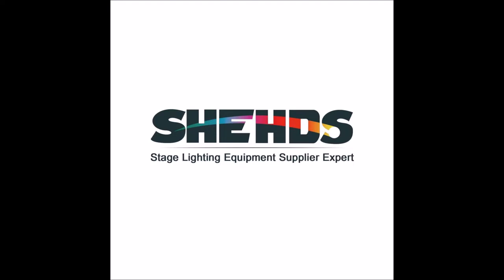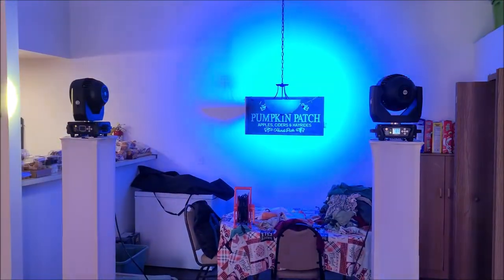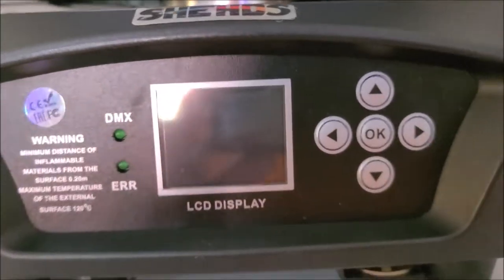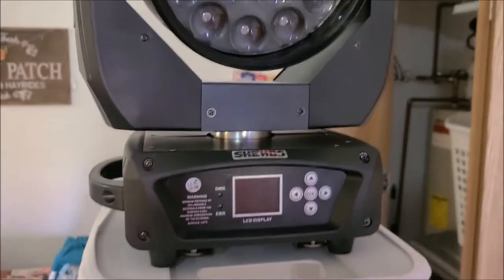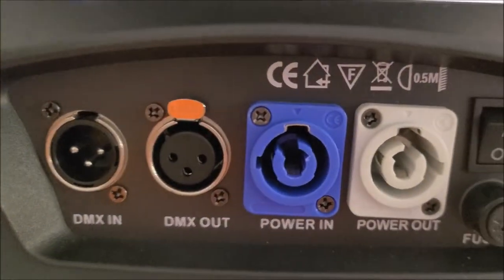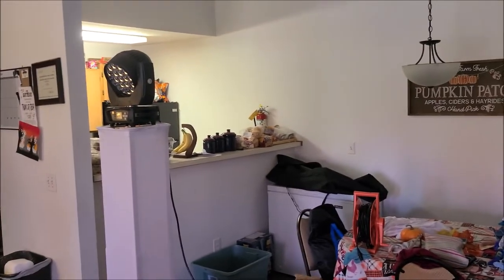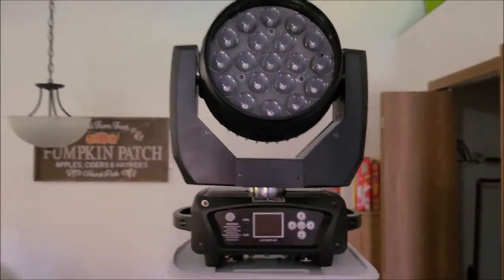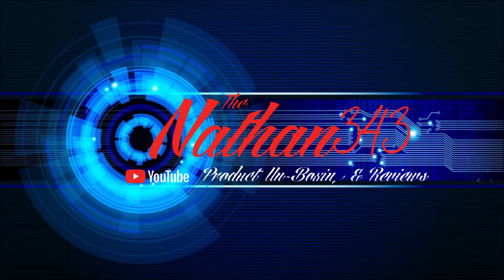SHEHDS 19x15W RGBW Wash/Zoom Moving Head Final Review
Product Introduction
* Power Supply:AC90--275V,50--60HZ
* Power consumption:285W
* Fixing lamp:LED 19×15W RGBW
* DMX-Control-channels:16/24 DMX Channels
* Operational modes:Circle control function,DMX512,Auto Run,Sound action,Strobe,Stand Alone and Master/Slave,With Rich Advanced Built-in Programs.
* Shuttle:Flash rate:0--10HZ
* Dimmer:0-100% mechanic dimmer
* Long Lifespan LEDs(more than 60,000 hours)
* Zoom angle: 8-55 degrees
* Lens angle: 15 degrees
* Product Weight:7.7 kg
*Product Size:23x19.6x39cm
*Certificate: CE & ROHS & SAA & UL
*Warranty: Within 1 year, we are free to repair, provide any accessories; or send new products.
*Plug: Send you to meet the requirements of the plug, EU Plug, US plug, AU plug, UK Plug and so on
*Ocassion: Stages, night clubs, Disco, DJ, family birthday party